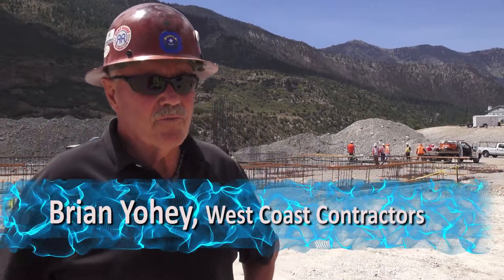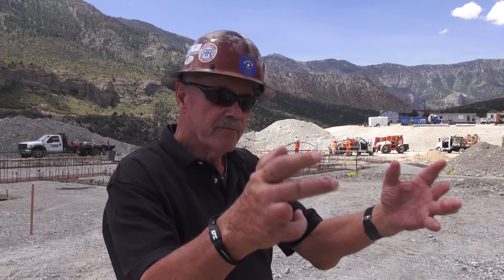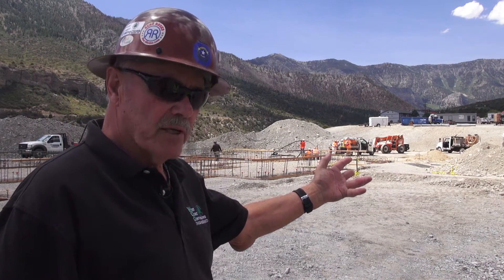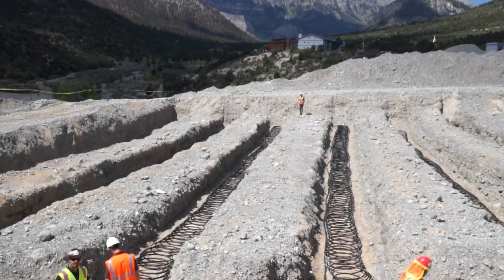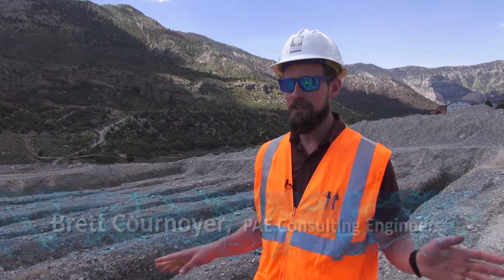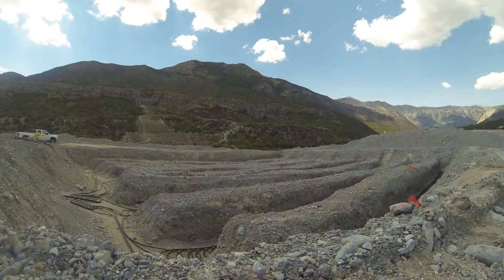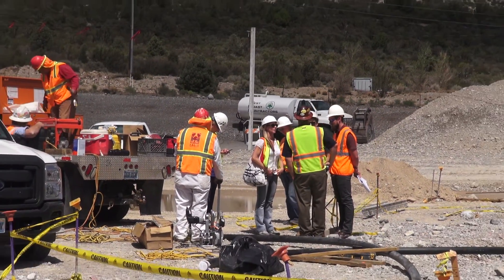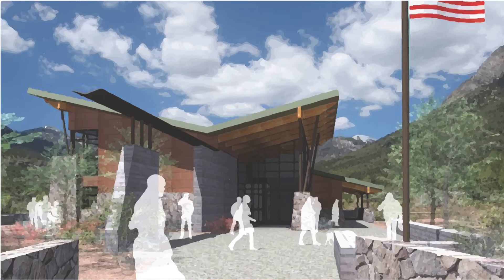Spring Mountain Visitor's Center - Kyle Canyon, Nevada - (Update 1)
Kyle Canyon Campground is set in the beautiful Spring Mountains National Recreation Area, just 23 miles from Las Vegas. Visitors enjoy hiking, horseback riding and scenic driving in this forested desert oasis.

In this video, we learn about the geothermal loop that will be passively heating and cooling the building.